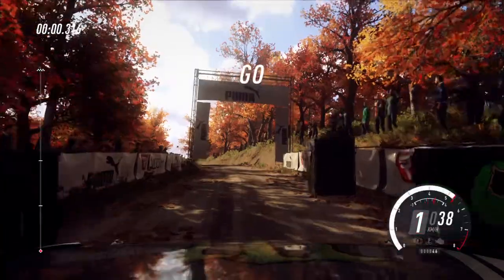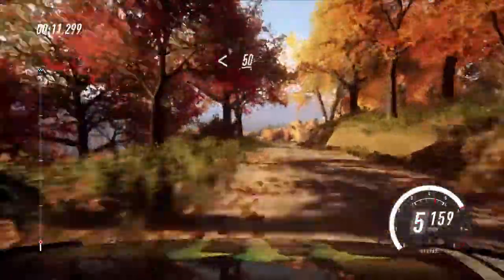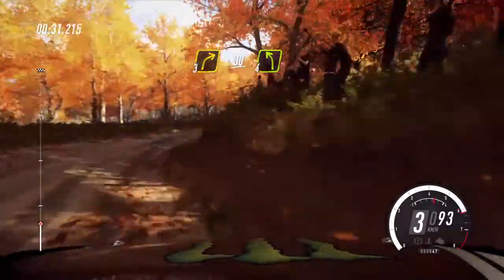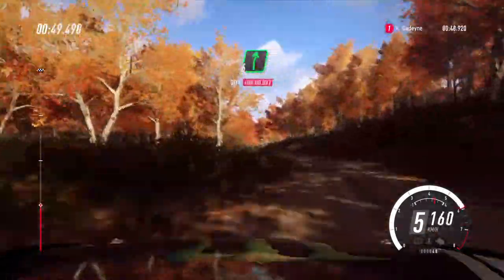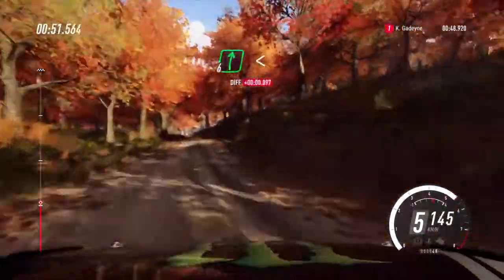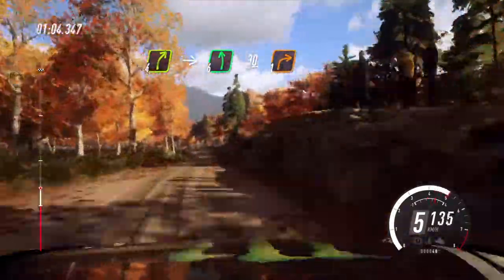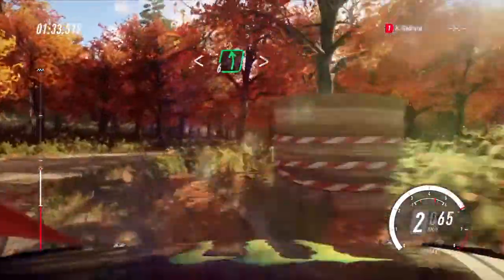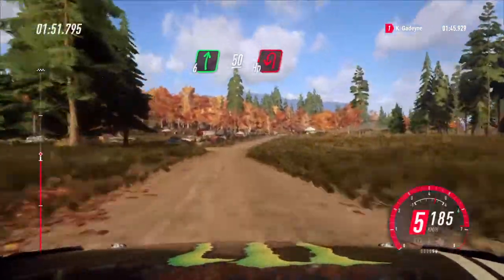DiRT Rally 2.0 Belgian Rally Championship